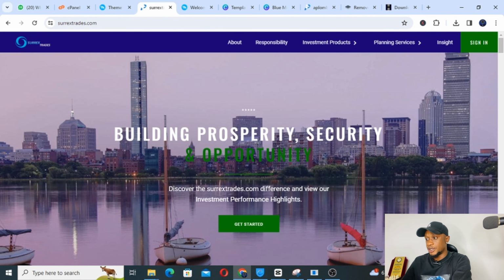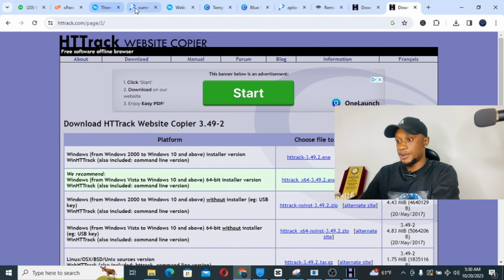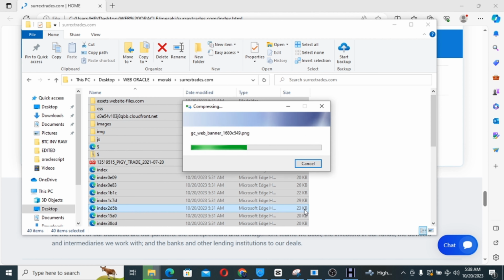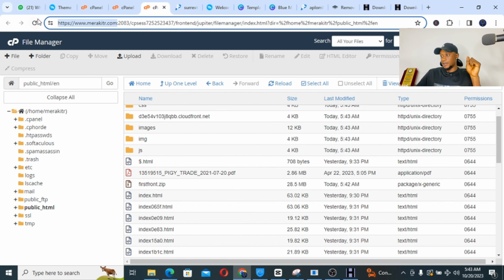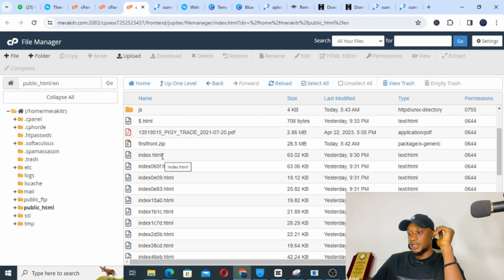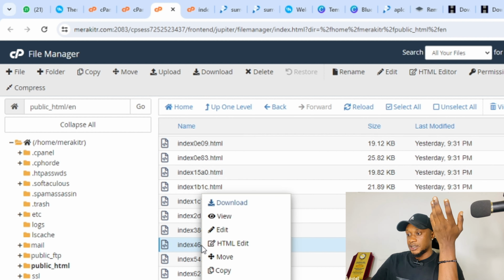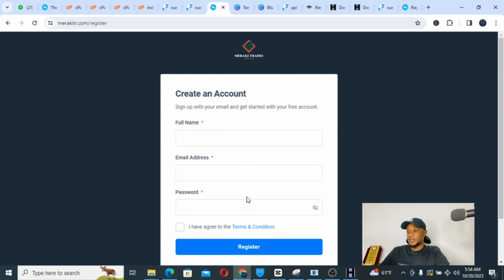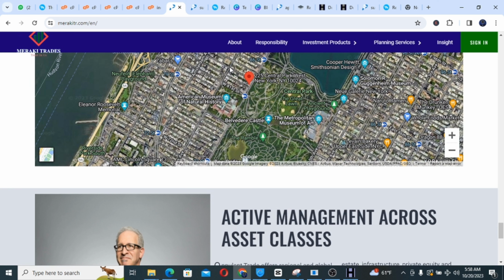How to CLONE any website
This is a 30 minutes step by step guide on how to clone any website and use to model yours or for practical purposes.